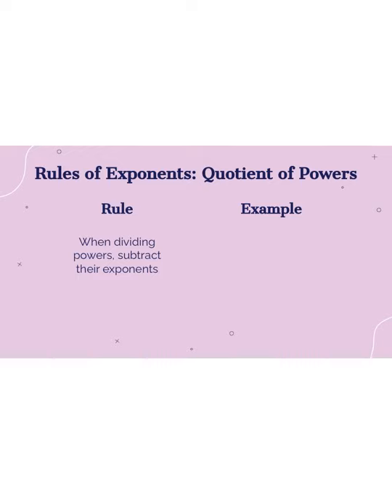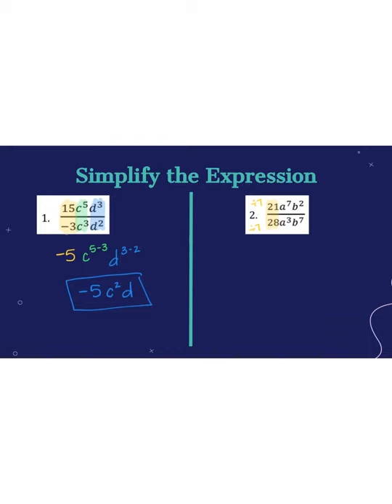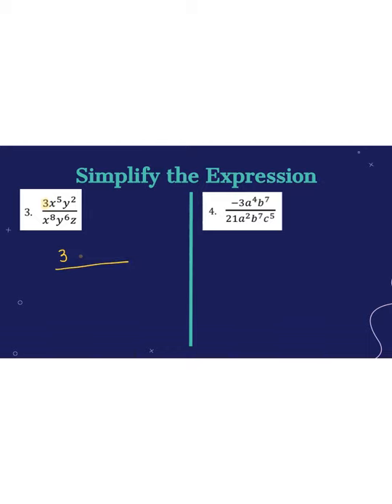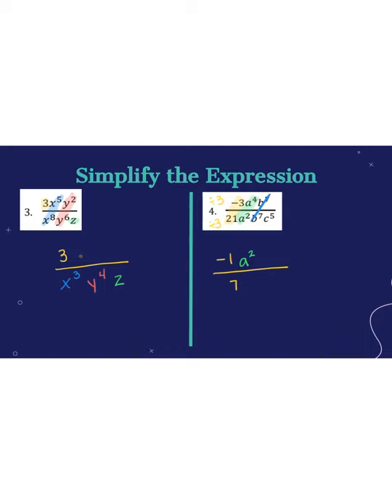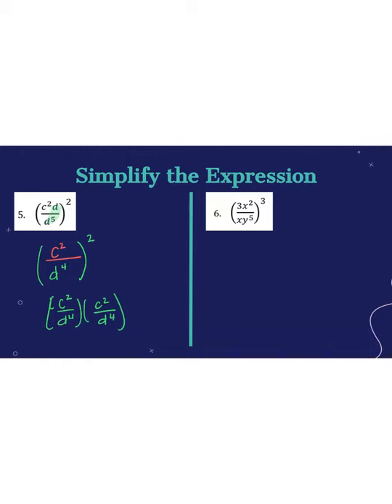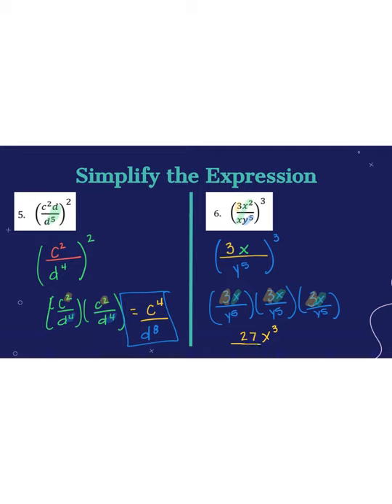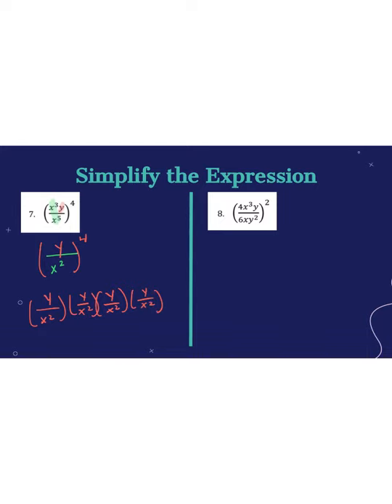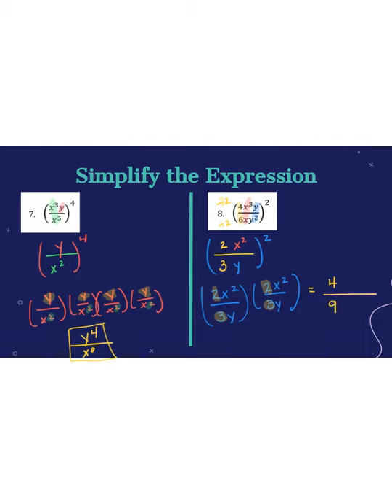Unit 2 LT 3 Notes Dividing Monomials